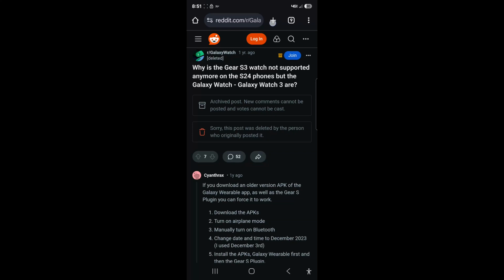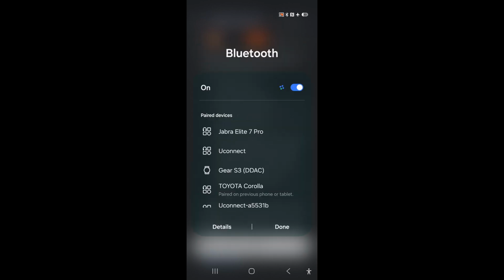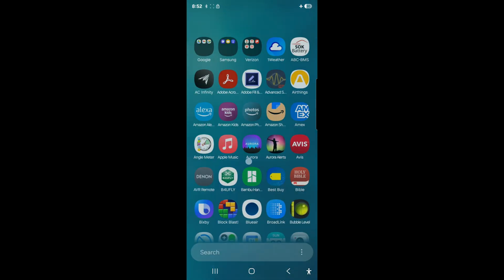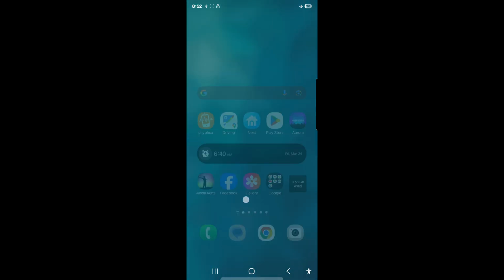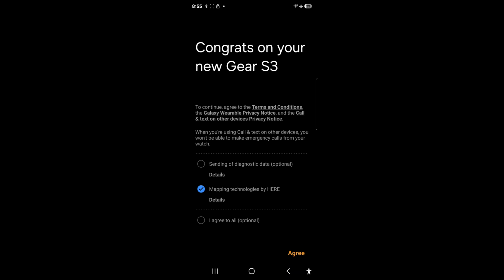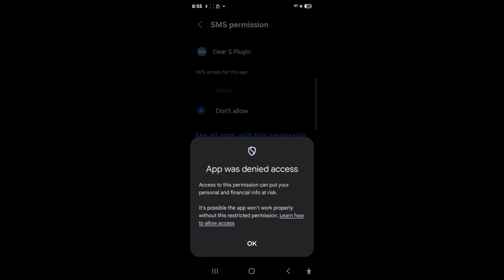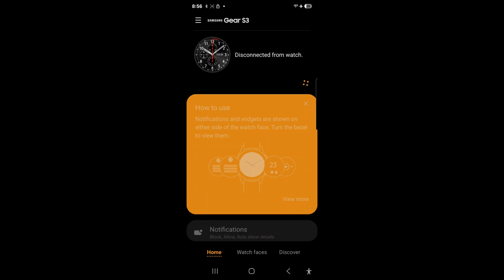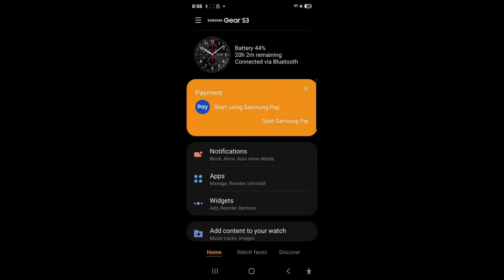How to connect Galaxy S25 Ultra to Galaxy S3 Classic watch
So I got a new Galaxy S25 Ultra and decided to connect it to my older, but perfectly functional S3 Classic watch. except it wouldn't work!

Apparently Samsung decided to not support older watches with newer phones and I am not on the only one struggling with this, as I found numerous threads about it, however, they were all missing some steps that I needed to make this functional.

Steps to make this work
Step 1: Delete wearable app from phone
Step4: install old app that you downloaded
Step5: install old plugin that you downloaded
Step6: open app that you just installed
Step 7: Try to connect phone through the app
Step 8: If you get errors, make sure you allow the various permissions needed
Step 9: Specifically watch the video for the text message permission needed timestamp 2:12 in the video, (app permissions, back arrow to app info, three dots on top right, allow restricted settings, go back to app permission and click allow on SMS (text), then back out back to the app to complete paring)
Step10: you might have to do the pairing process twice for it to complete

If this does not work, delete the app and plug in, change date/time on phone back to 2023 and start again at step 4. Once you open the app and start the pairing process, if it seems to wait forever then change the year on your phone back to 2025 so that it can connect to the internet without error.

***All of this said, this is what I had to do for it to work for me. One person commented they were able to get it to work by just doing  step 1, 2, 5, 8/9 (so just the old plug in from step 2, the messing with the permissions) with success, so I'd try this first.***

The primary thread I used to download the files and found mostly helpful

0:00 Intro
0:10 Download APK
0:20 Airplane mode and Bluetooth on
0:40 Go back in time
1:00 install app and plug in
1:15 Open wearable app
1:55 App permissions
2:20 SMS App permissions fix
2:40 Continue pairing process
3:01 Success!